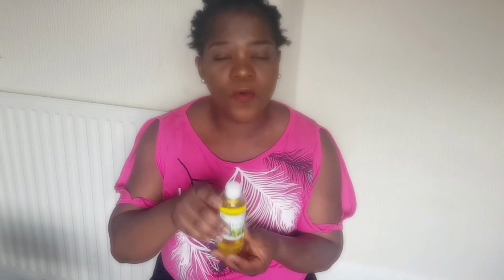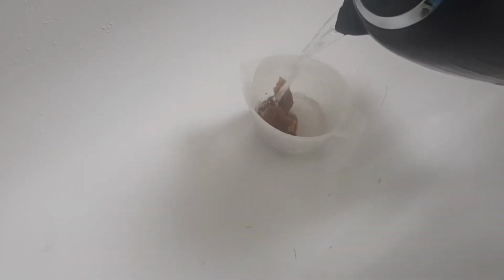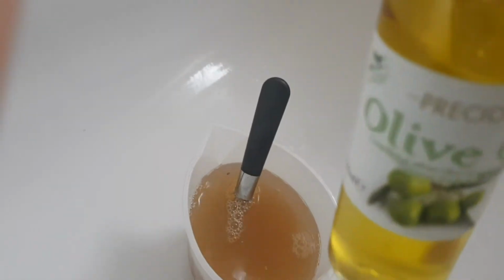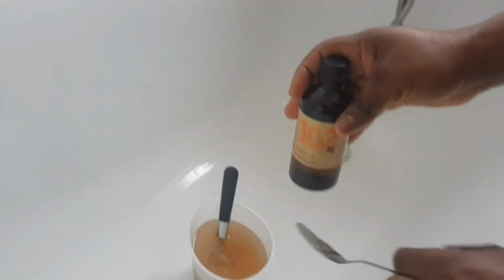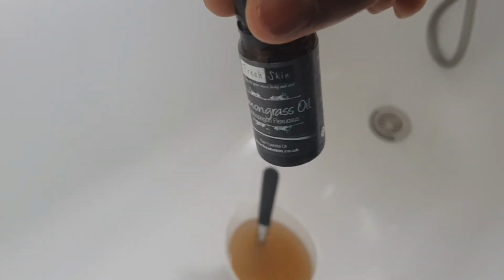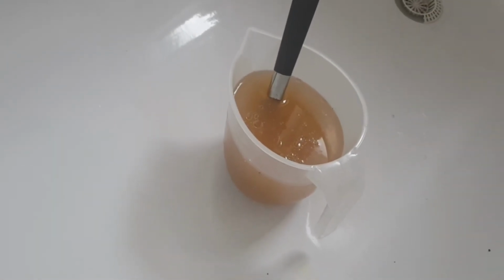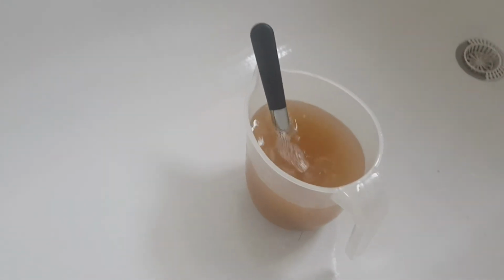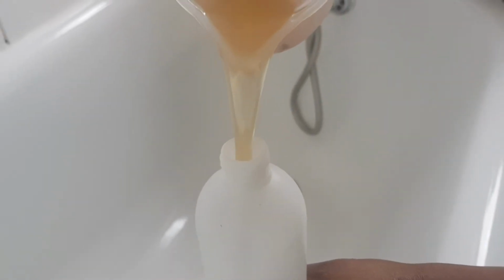How To Make Blacksoap Shampoo/4c Natural Hair/4c Hair/ Natural Hair Product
This video is about how to make easy homemade shampoo for your hair. This black soap shampoo is good for your hair in many ways.

Recipe

Africa black soap
Olive oil
Safflower oil
Lemongrass oil
Lavender oil